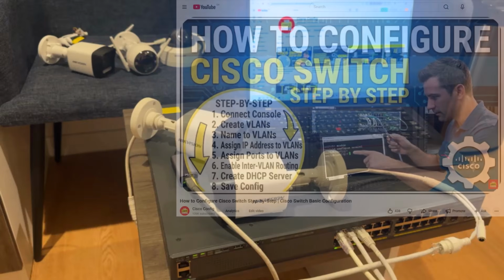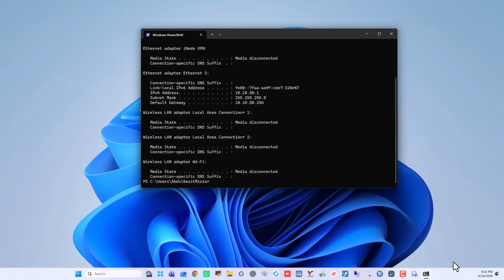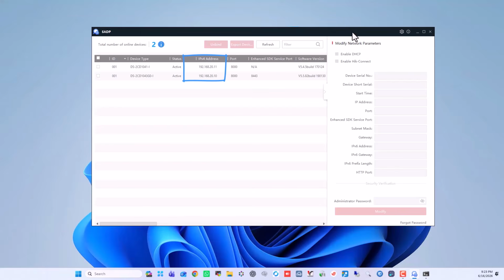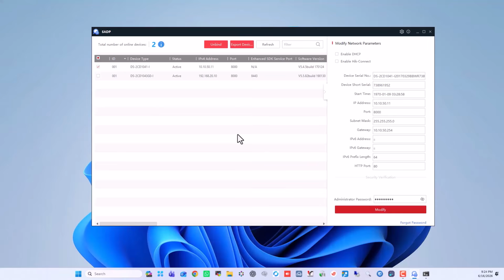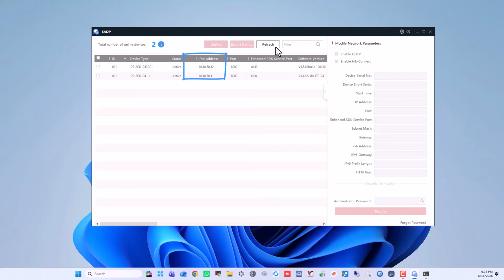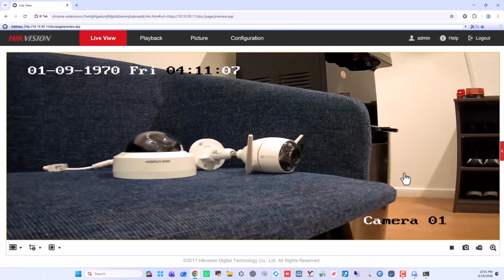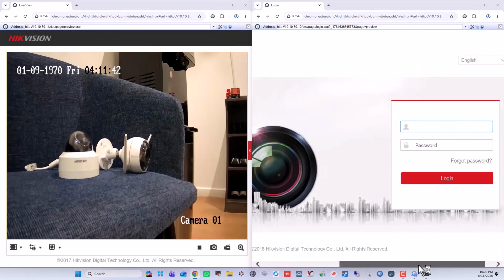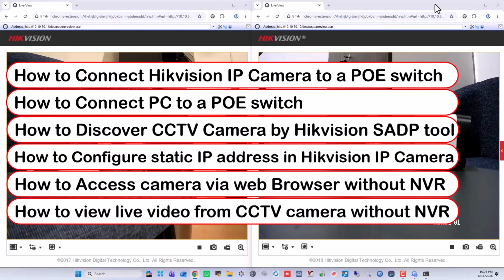CCTV Camera Installation without NVR | IP Camera, PoE Switch, No NVR Complete full Installation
In this video I will show you CCTV Camera Complete Installation without NVR Or IP Camera full installation. I'm going to use Hikvision IP Camera and POE switch in this video.

How to Connect Hikvision IP Camera to a PoE switch
How to setup Hikvision Ip camera without NVR
How to connect PC to a PoE switch
How to Discover CCTV Camera in network by SADP Tool
How to Configure Static IP Address in Hikvision IP Camera
How to Access IP camera via web browser without NVR
How to view Live videos from CCTV camera via web browser
How to do a CCTV camera Connection without NVR with PoE Switch.
How to connect and set up a Hikvision IP camera without an NVR.
connect Hikvision ip camera to PC and PoE switch and access live view.
How to connect Hikvision Ip camera with PoE switch and PC
Hikvision IP camera without NVR
How to set up Hikvision IP camera
search IP camera on network
search IP camera by Hikvision SADP Tool
SADP Tool
Hikvision SADP tool
Hikvision IP camera connects directly with pc laptop.
How to connect IP camera to laptop without internet
How to view your ip camera via a web browser,
ip camera installation,
how to install Hikvision ip camera,
Connect and view IP Camera on computer, No NVR needed. View IP camera through a web page. View IP camera, no NVR, no VMS
SADP tool Assign IP address to Hikvision IP Camera

0:00 – CCTV Camera Installation without NVR | IP Camera, PoE Switch, No NVR
0:29 – CCTV camera Connection / Connectivity with PoE switch
01:40 – How to check Laptop IP address
02:04 – Search Hikvision IP Camera IP address by SADP tool
02:30 – Configure Static IP address in Hikvision CCTV IP camera through SADP Tool
03:43 – How to access IP Camera through Web Browser without NVR
03:43 – View IP Camera Video on Laptop/PC